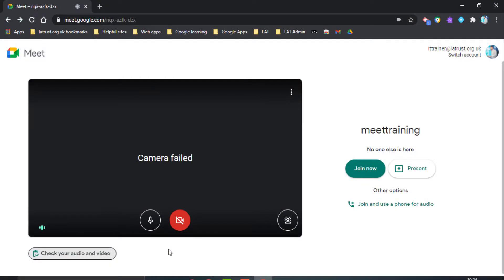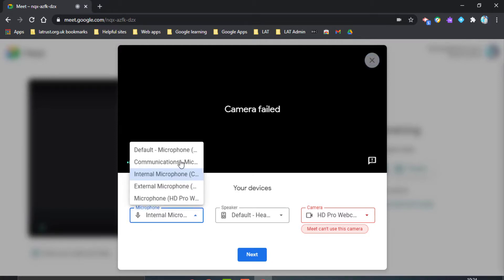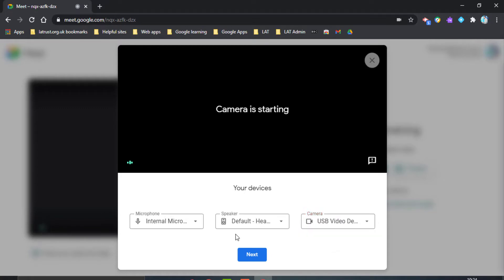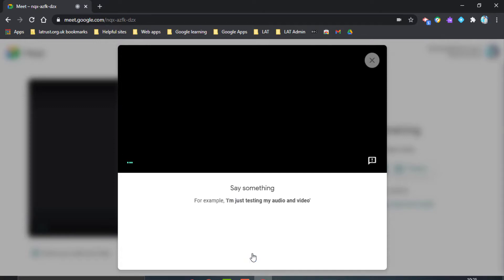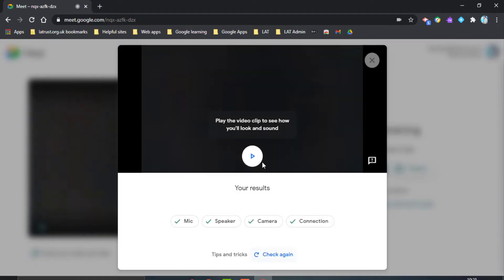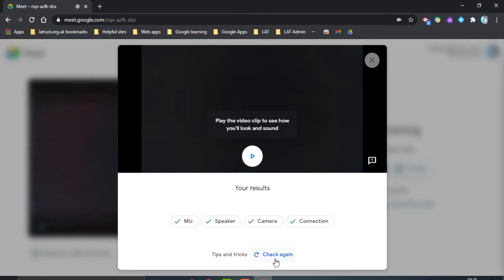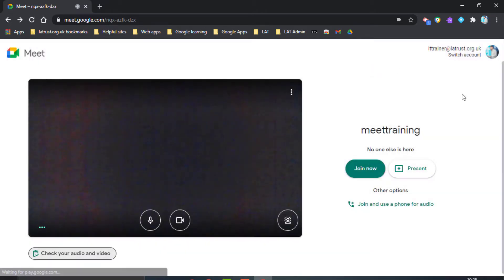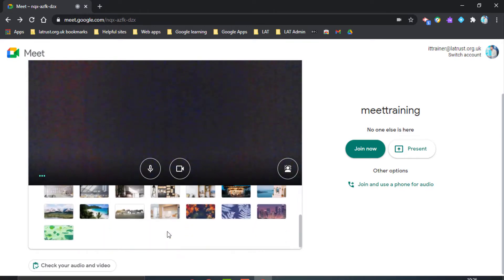Check your audio and camera before joining a Google Meet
Google Meet has a great new feature that allows you to check your audio and visual before joining the call. This means that once you join you are ready to go.